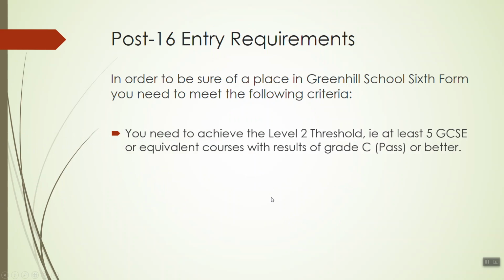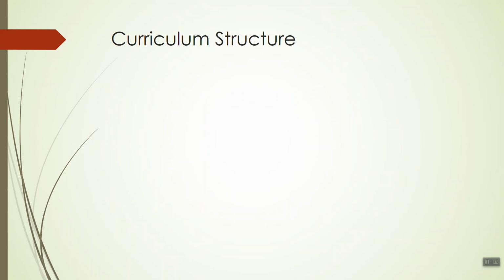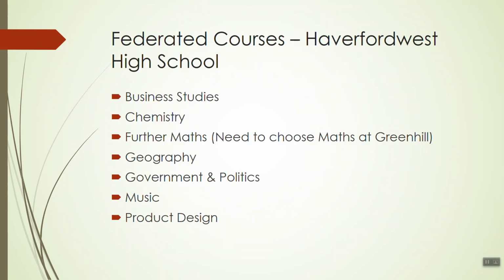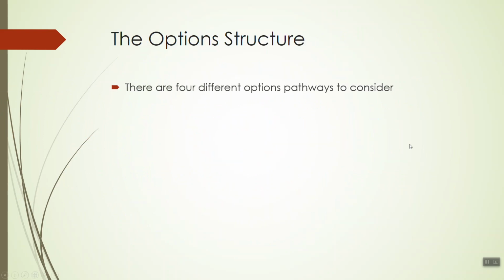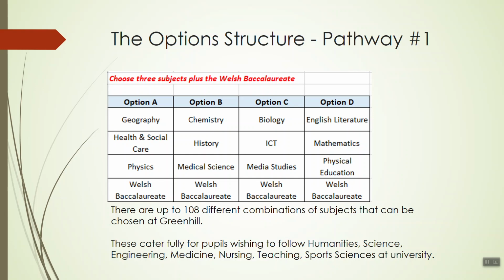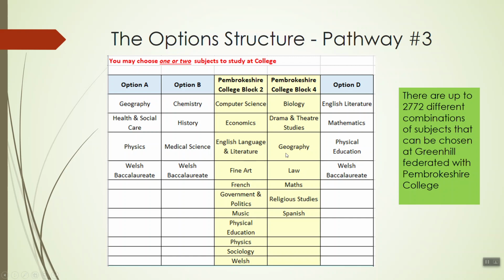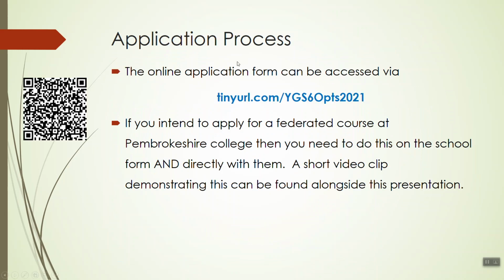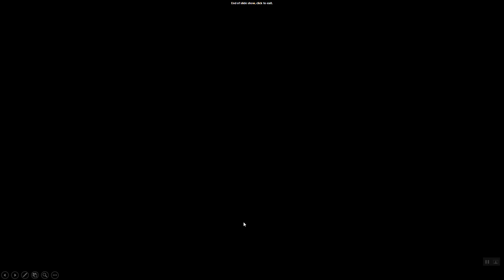Greenhill 6th Form Option Choices Presentation